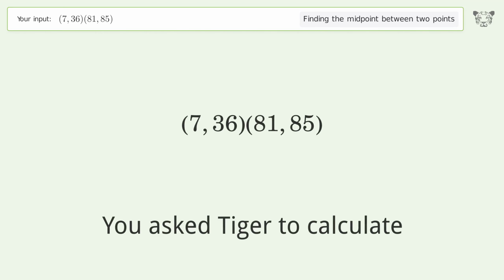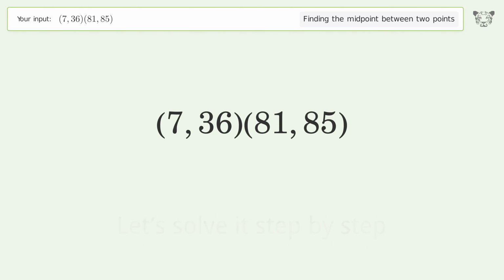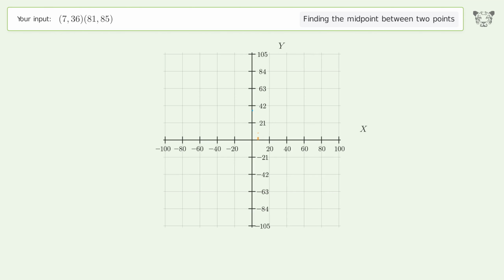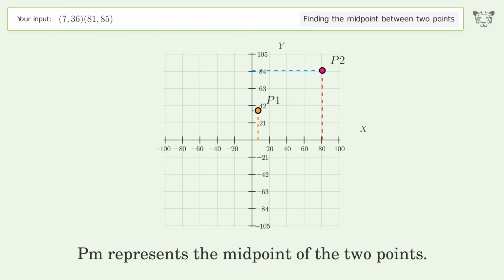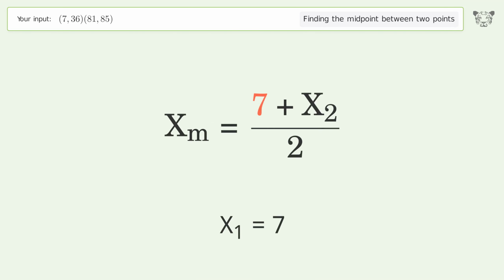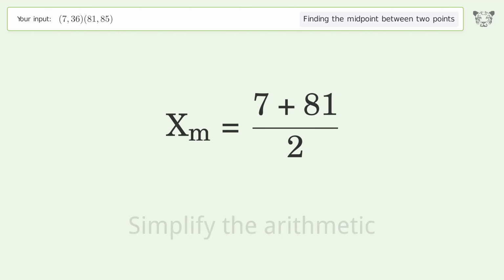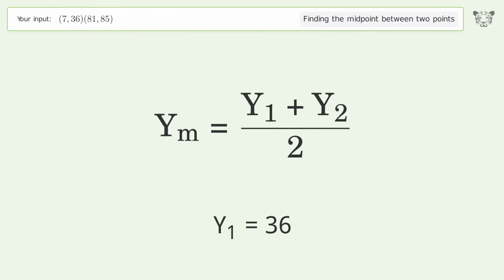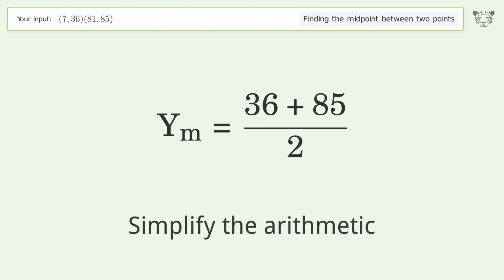Find the midpoint between two points p1 (7,36) and p2 (81,85): Step-by-Step Video Solution